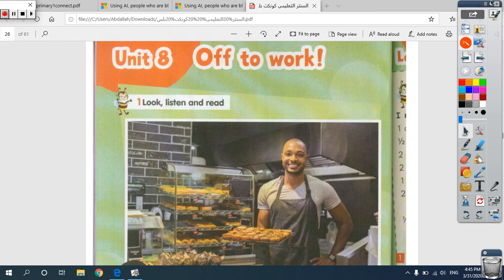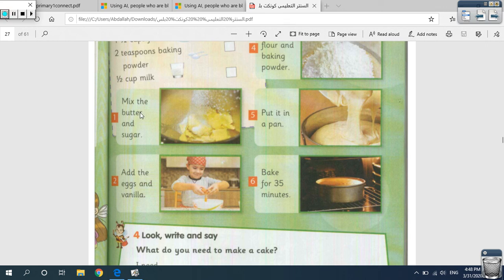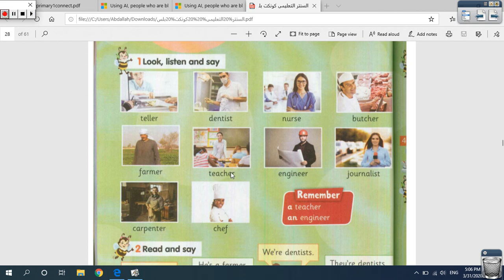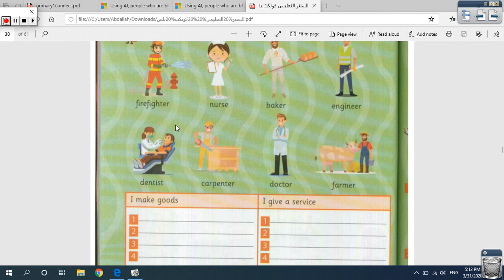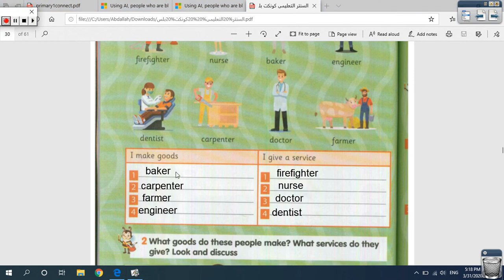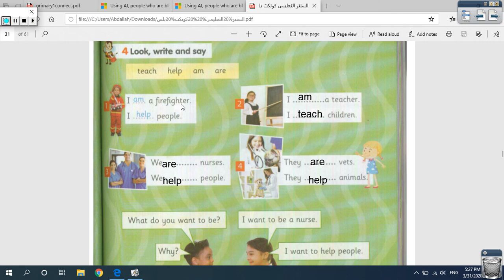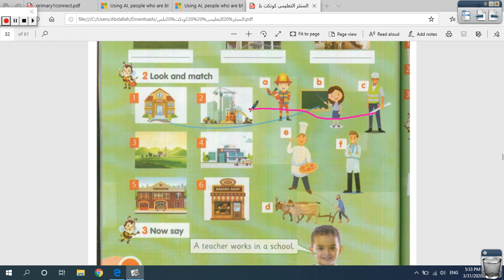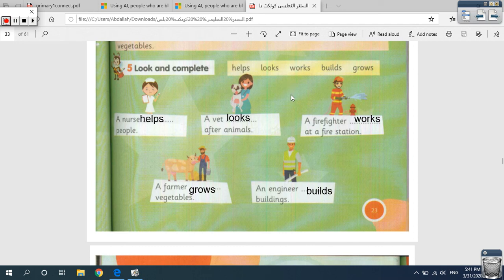connect plus unit 8 part 2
connect plus book